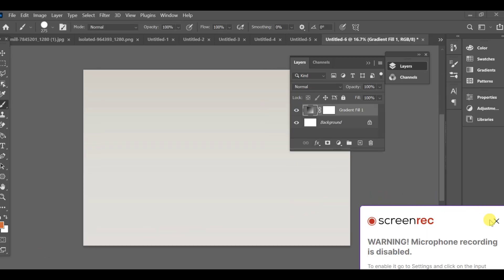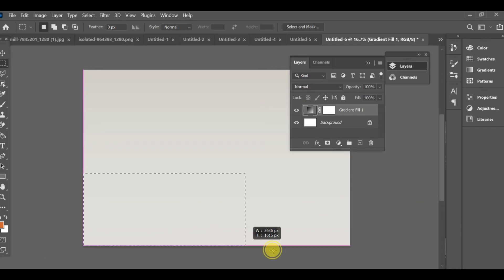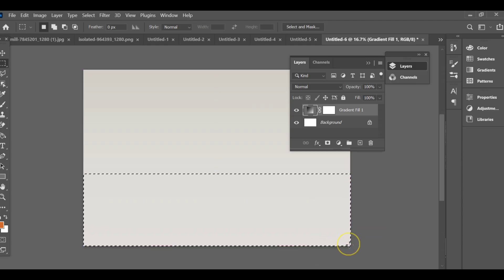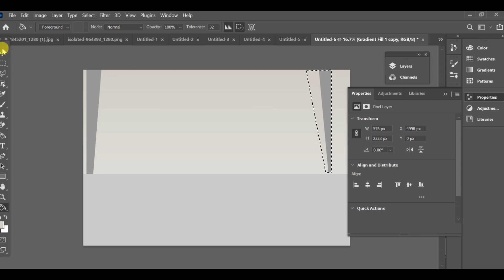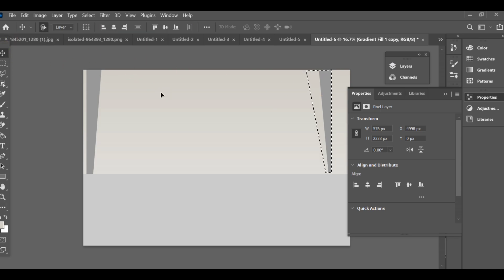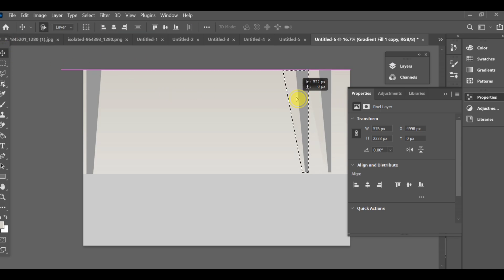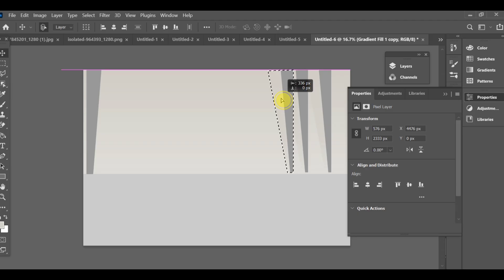HDR 4K en Tendencia | Diseñar Forma | Photoshop SDC Editing | CC + BP Drop A380F #663 Netto Doch